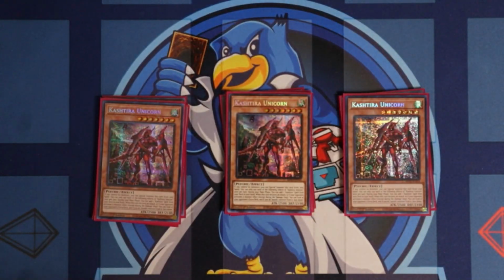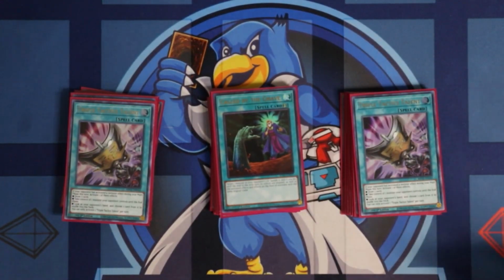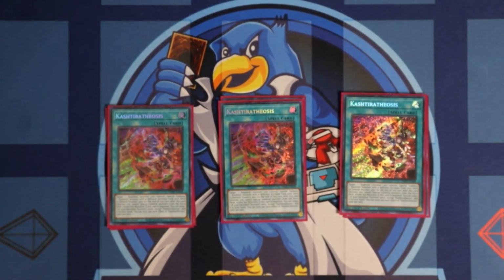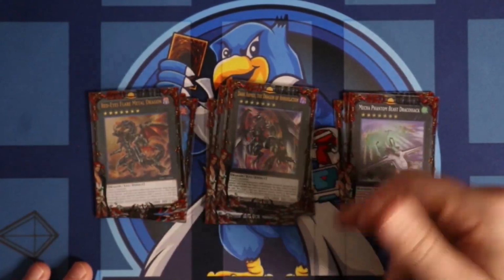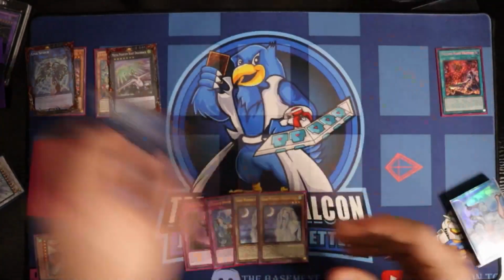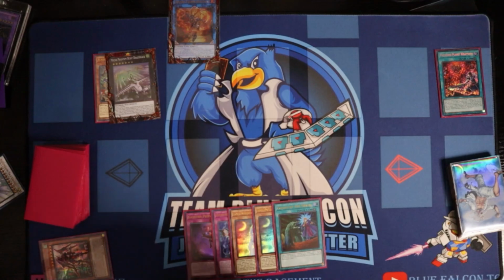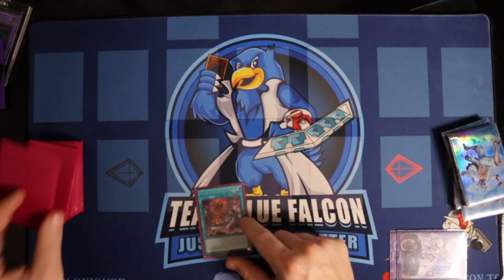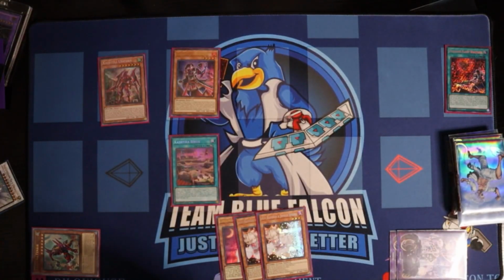Kashtira Heatsoul Deck Profile + Combos | Yu-Gi-Oh Marcg 2024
If you are tired of fire but refuse to play floo.. Well, look no further. Kashtira is an amazing budget option that will absolutely crush fire!
Anything that plays shifter and this kuch jon engine hate should be illegal!
Check out the TCG Player Store link on the channel of you wanna show more support and help with the giveaways!!